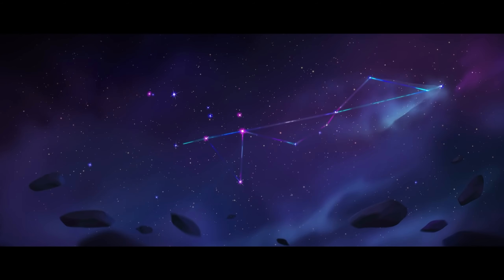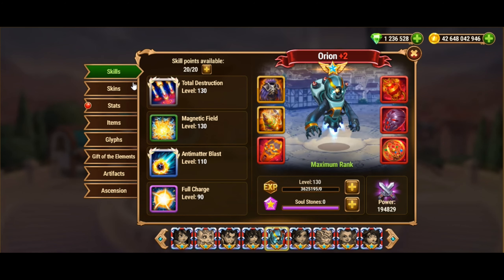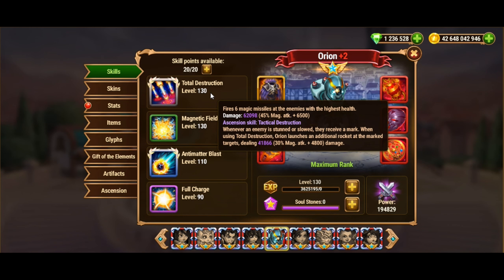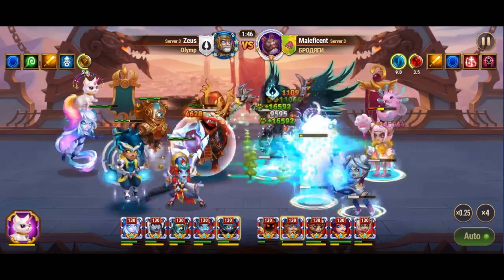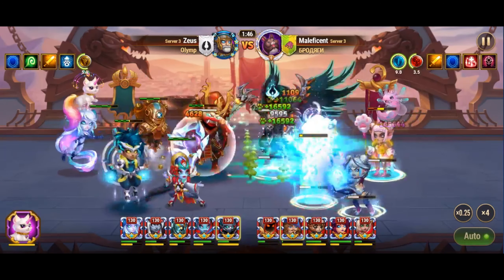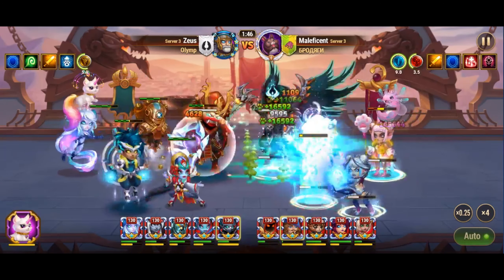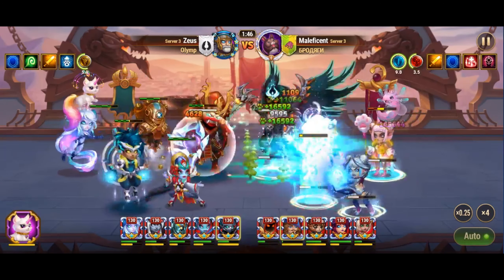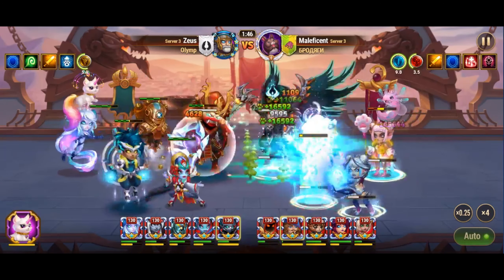Hero Wars Orion Guide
🎮⚡ Greetings, Heroes of Dominion! ⚡🎮

Welcome to another electrifying guide featuring Orion! 🚀✨ In this video, we'll dive deep into Orion's recent ascension skill upgrade, which has transformed him into an even more formidable hero. 💥🔥 We'll explore new synergies, powerful combinations, and optimal team setups to maximize his potential on the battlefield. 🛡️⚔️

🔍 What You'll Learn:

Orion's enhanced skills and artifacts 🎯💎
Best team compositions for Orion 💪👥
How to properly develop and prioritize his stats 📈🛠️
The top pets to support Orion 🐾🐲
Countering Orion with Isaac 🛡️🗡️
🌟 Key Points:

Magic Attack and Intelligence development 🧙‍♂️📚
Synergies with stunning and slowing heroes 🌟🌀
Optimal use of pets like Axel and Khorus 🐉🔰
🎥👍 Share your thoughts, team compositions, and strategies in the comments below. Your feedback is invaluable! 💬🗨️

🌟 Stay Motivated!
Every hero has the potential for greatness. Keep experimenting and pushing the limits, and you'll conquer any challenge in Hero Wars! 💪🏆

Salute and friendship! 🤝🖖